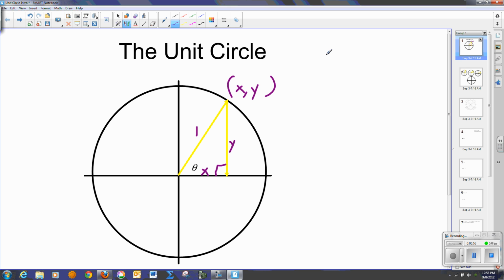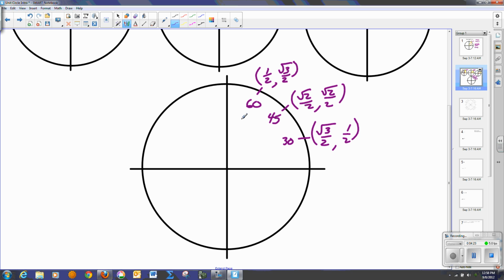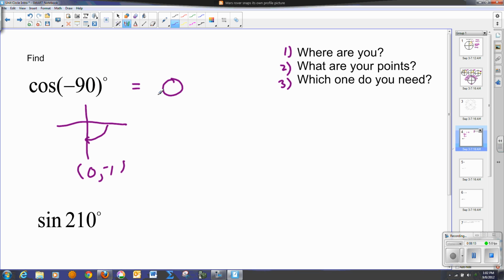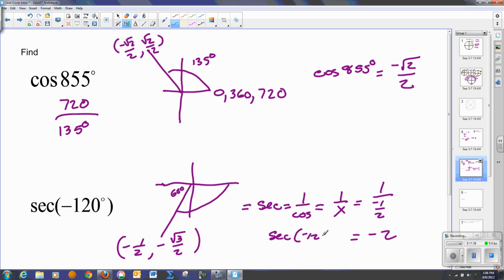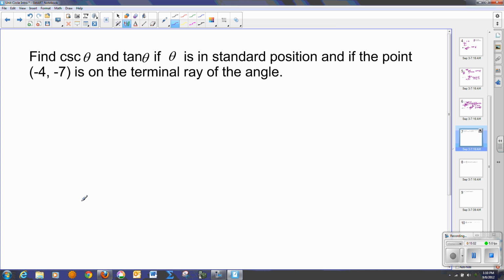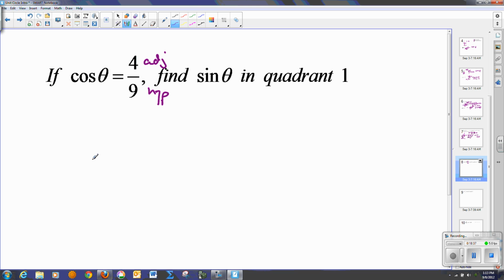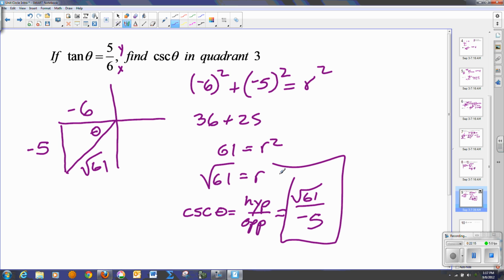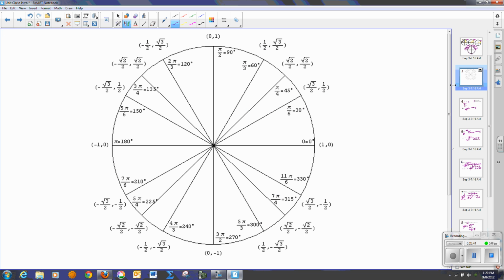Unit Circle Intro